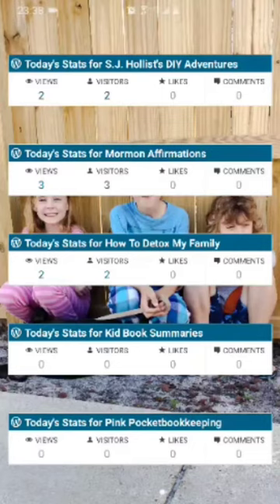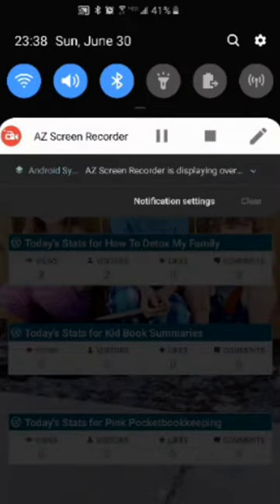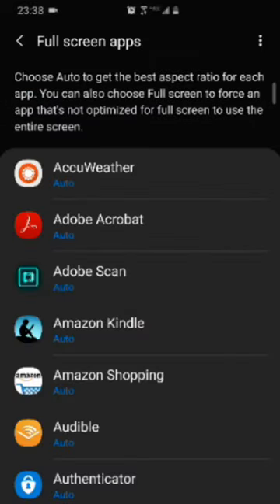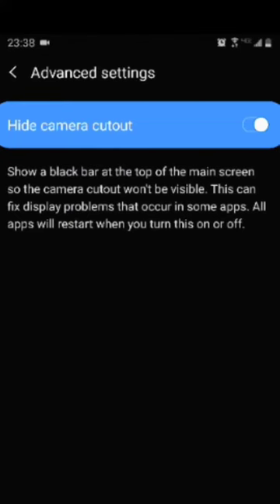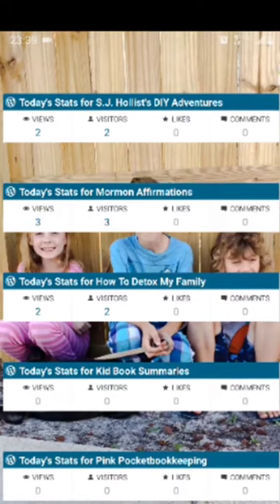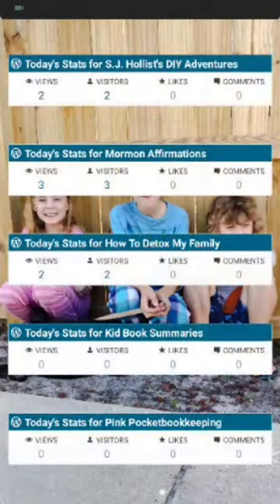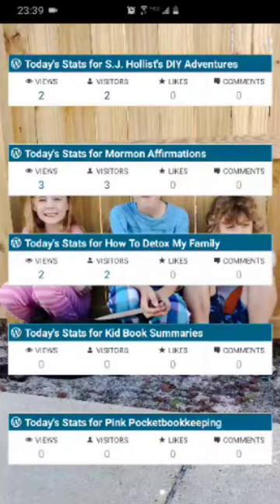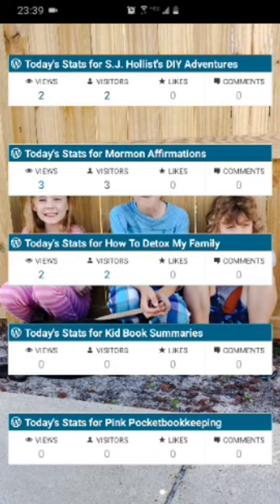Samsung, Fix Your Notification Bar / Full Screen Problems!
I'm reviewing the One UI interface on my new Samsung Galaxy S10 phone. This is the thing that bugs me the most. The notification bar. Why can't it just stay next to the camera all the time?

Isn't that annoying? I think it is...

Also check out the latest gear I use on my adventures:
Yes, those are Amazon affiliate link, and yes I do get a very small advertising commission if you purchase through it, but it doesn't cost you any extra, and it's your choice if you want to use it or not.

I do videos about doing things myself, going on adventures to places like National Parks and State Parks, and having fun with my family. This is a DIY Vlog were I am trying to help my family become a FamilyTeam.